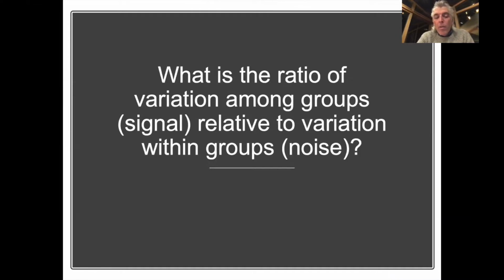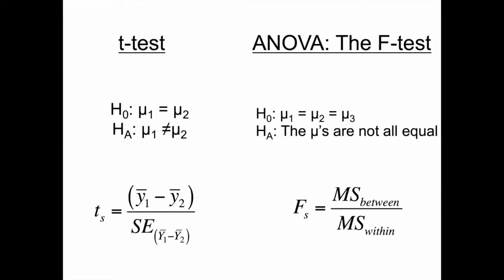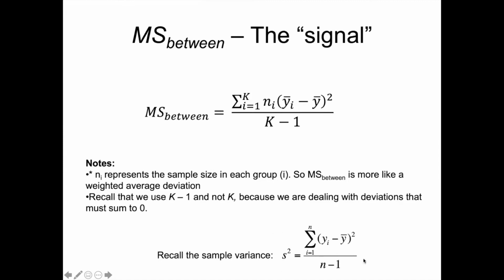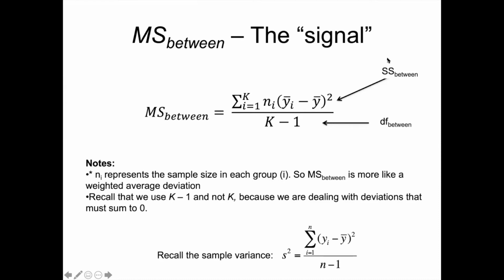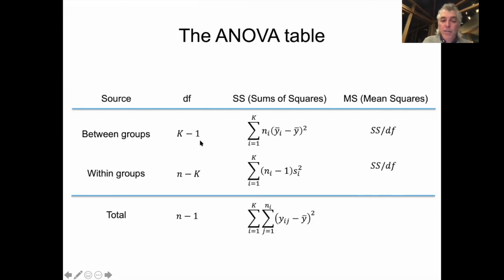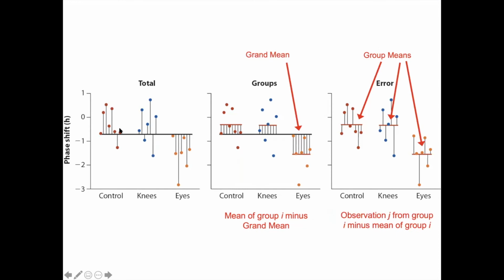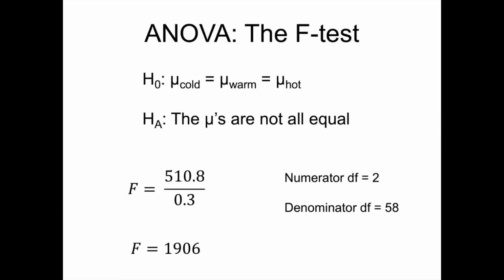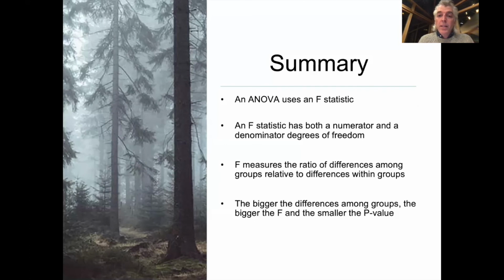ANOVA nuts and bolts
All the nitty gritty about how we calculate F statistics, mean squares and degrees of freedom in an ANOVA.